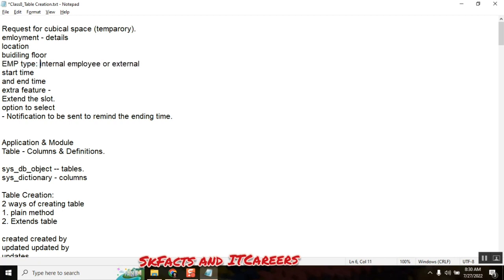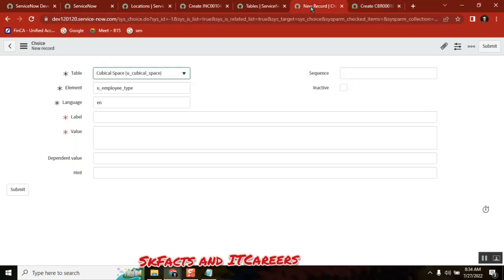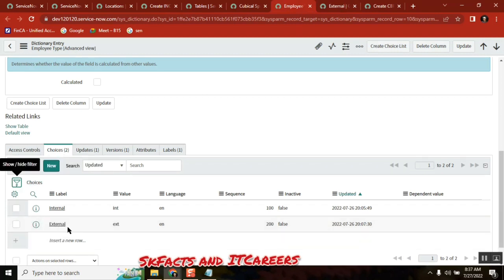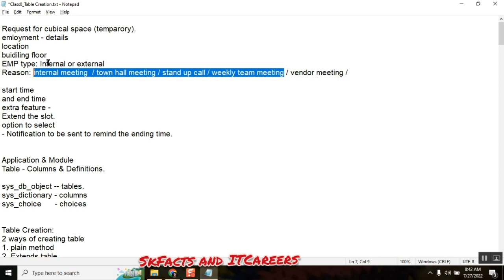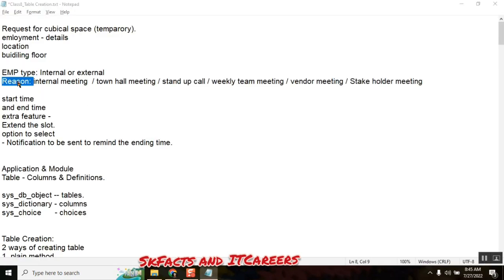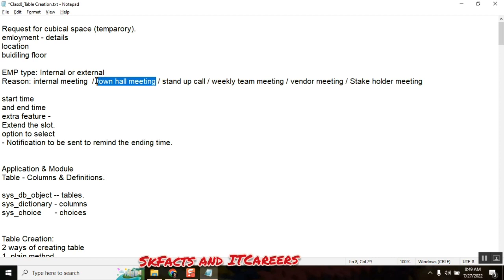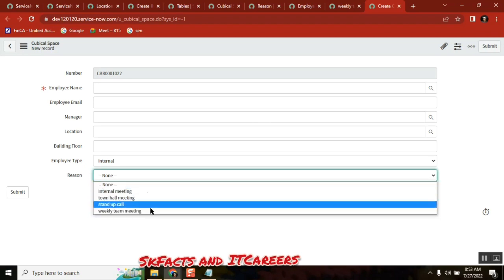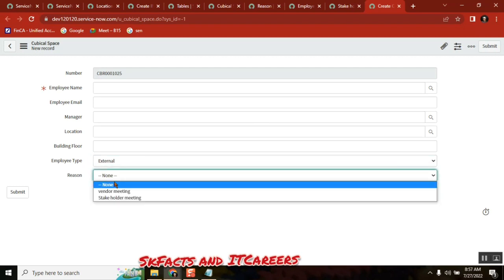Dependent Choices || servicenow creation of dependent choices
ServiceNow PID creation
for first time learners who created the PDI ending up with confusion about view they see.
Here is the short video to help to change the role and change the Polaris view in sandiego version

servicenow developer,
servicenow integration,
servicenow training,
servicenow helpdesk,
servicenow adda,
servicenow admin interview questions and answers,
servicenow api,
servicenow application development,
servicenow atf,
servicenow architecture,
servicenow basic,
servicenow bangalore,
servicenow branding,
servicenow cmdb,
servicenow catalog,
servicenow company,
servicenow change management,
servicenow csm,
servicenow client script,
servicenow community,
servicenow discovery,
servicenow demo,
servicenow developer salary in india,
servicenow edureka,
servicenow explained,
servicenow events,
servicenow employee center,
servicenow esignature,
servicenow grc,
servicenow gyan,
servicenow grc demo,
servicenow gliderecord,
servicenow glideajax,
servicenow github,
g_scratchpad servicenow,
atul g servicenow,
servicenow hrsd,
servicenow hyderabad,
servicenow hindi,
servicenow itsm,
servicenow in telugu,
servicenow interview,
servicenow javascript,
servicenow job opportunities,
servicenow jobs,
servicenow java,
servicenow job interview questions,
servicenow kida,
servicenow knowledge management,
servicenow knowledge,
servicenow learning,
servicenow ldap,
servicenow notifications,
servicenow now mobile app,
servicenow navigation,
servicenow now mobile app configuration,
servicenow orchestration,
servicenow overview,
servicenow portal,
servicenow ppm,
servicenow portal development training,
servicenow projects,
servicenow platform overview,
servicenow reports,
servicenow support,
servicenow scripting,